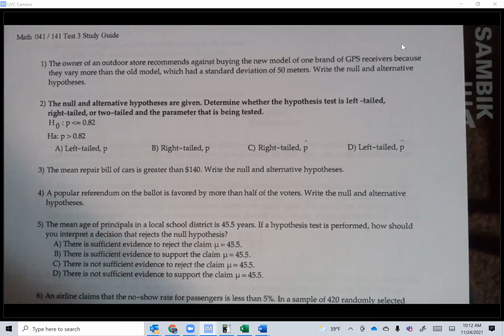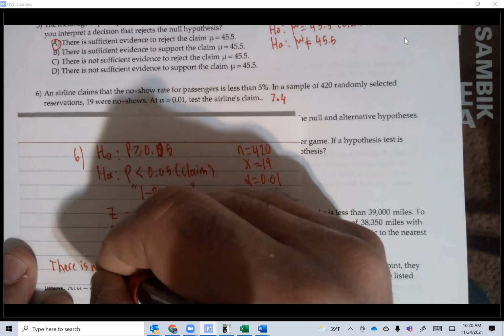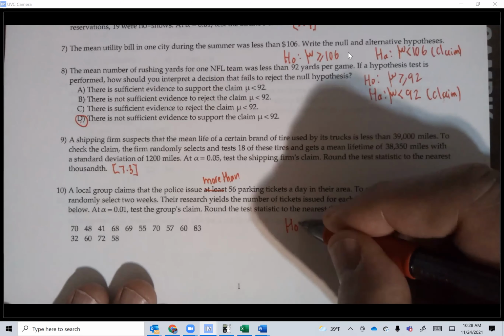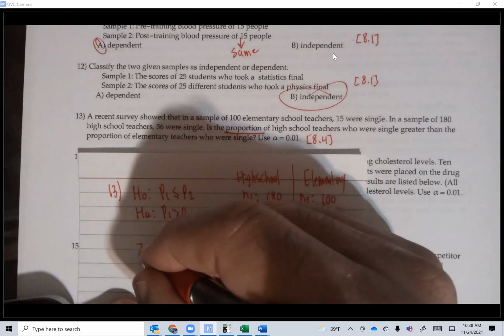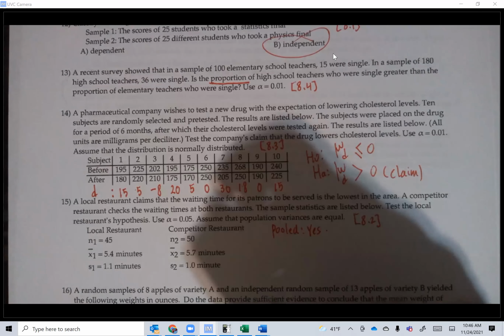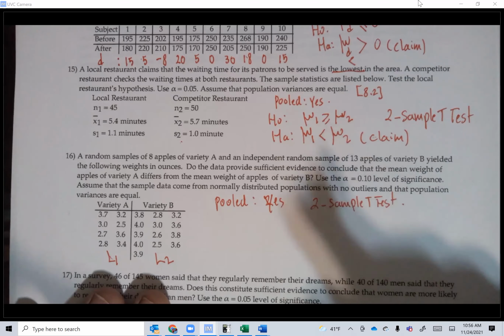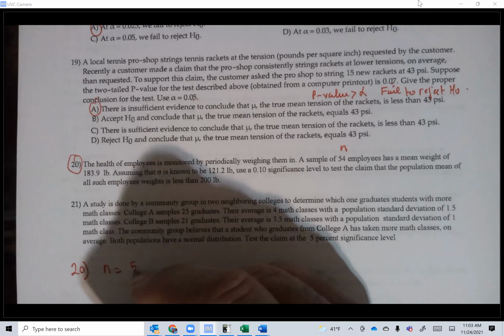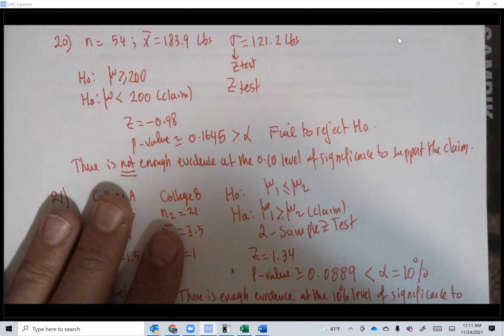Test 3 study guide November 24 "On Campus Section"